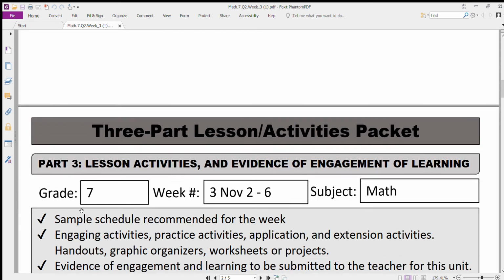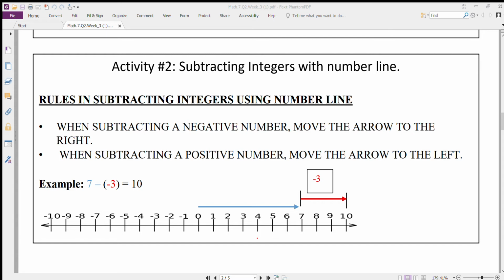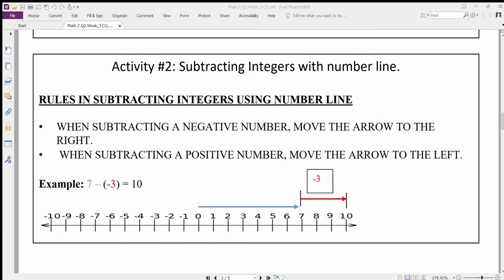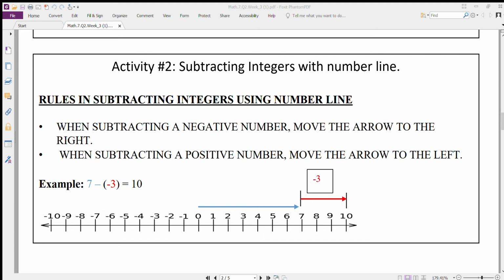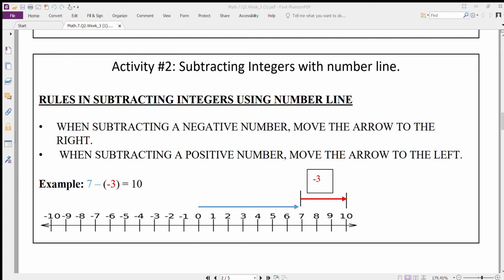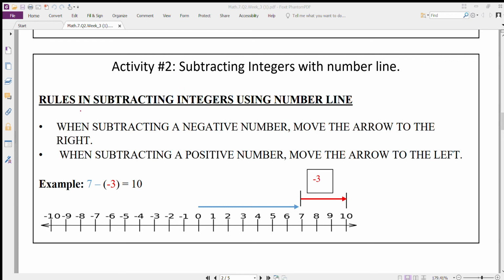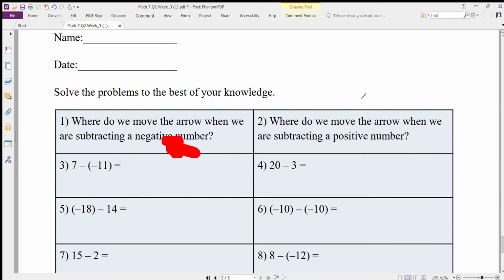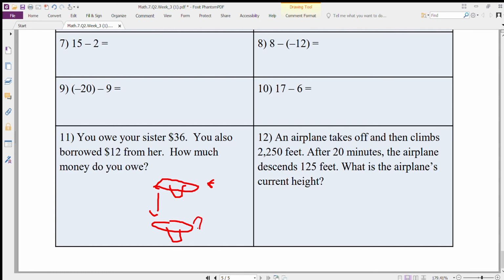Hard Copy Week 3